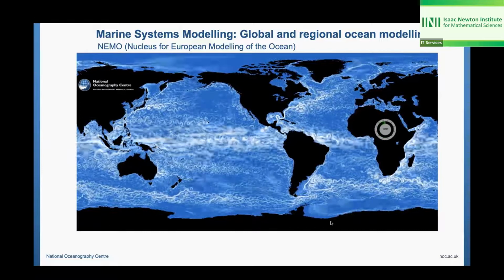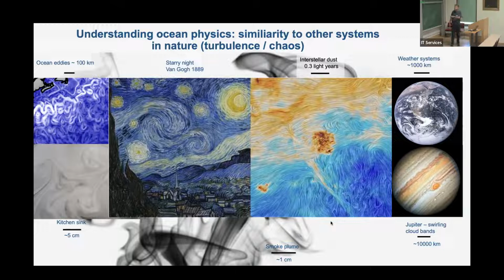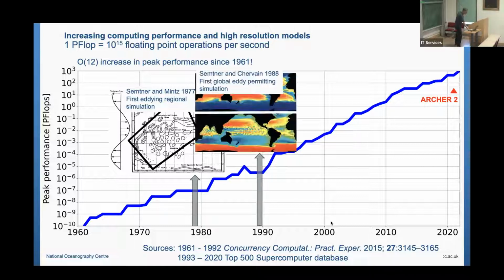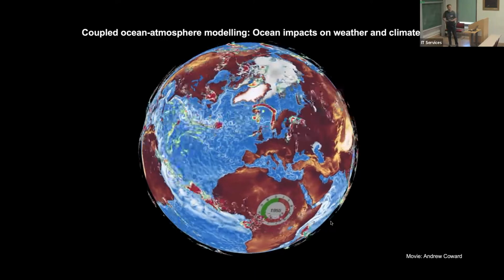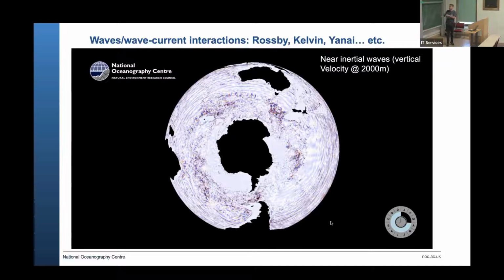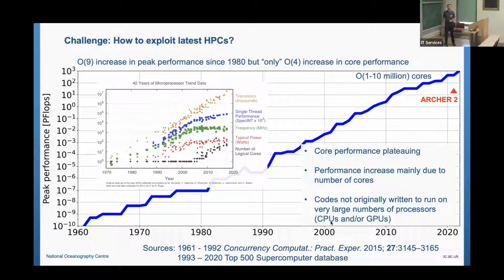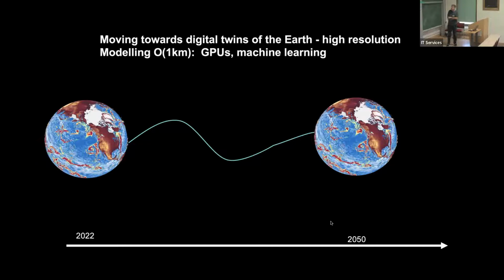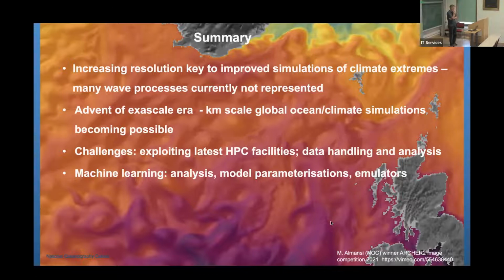Dr. Joel Hirschi | Global High Resolution Modelling of Ocean and Climate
Speaker: Dr Joel Hirschi (National Oceanography Centre, Southampton)

Date: 24th Oct 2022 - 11:45 to 12:15
Title: Global High Resolution Modelling of Ocean and Climate
Event: (OFBW54) From Dispersive Hydrodynamics to Forecasting, Machine Learning and Back